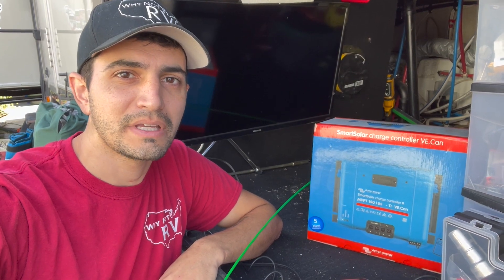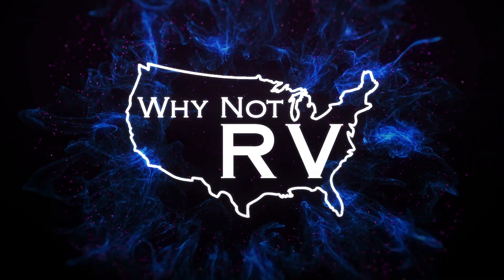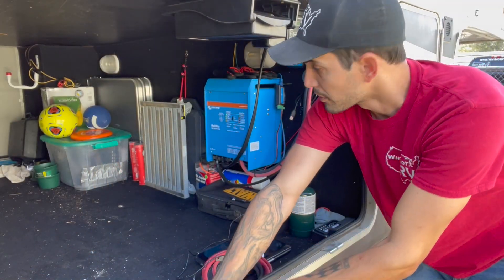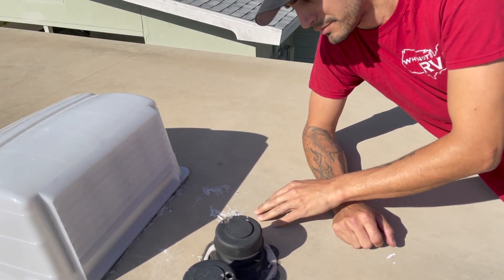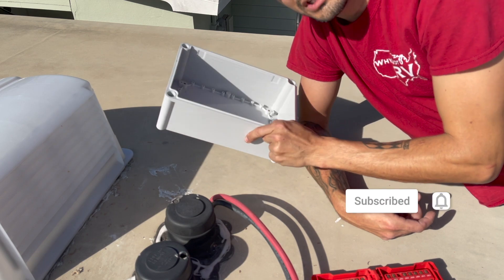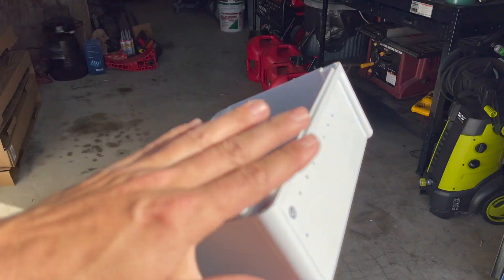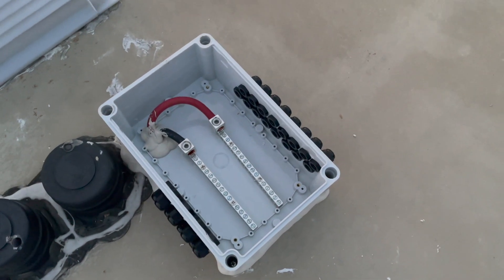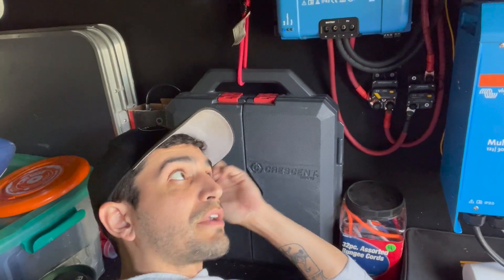Solar Charge Controller Install - Why Not RV: Episode 47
Order all Solar and Victron related gear from RV Solar Connections

Victron MPPT 150/86 Smartsolar charge controller

2AWG wire

100 amp Circuit Breaker

Bus Bars

Junction Box

In this weeks video I walk you through my solar charge controller install. I installed the Victron Energy Smart Solar charge controller MPPT 150/85.